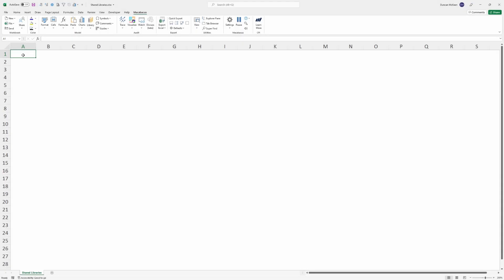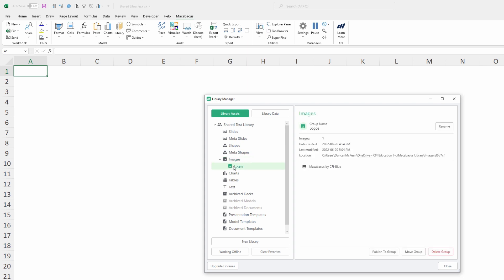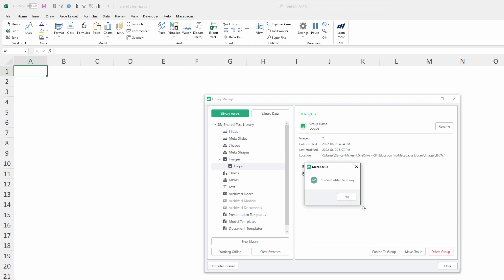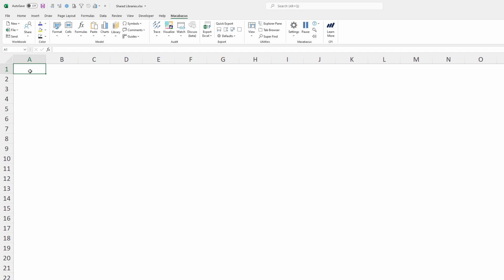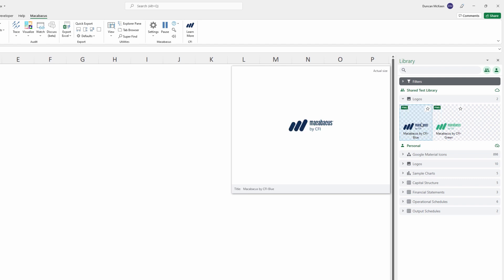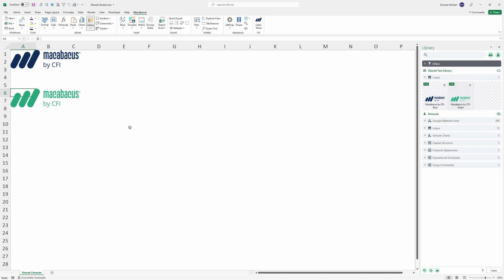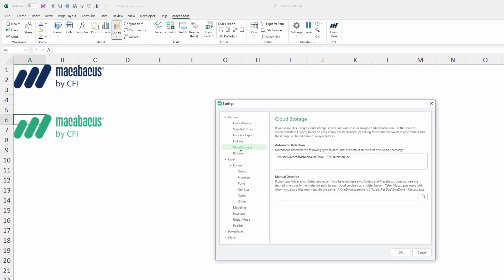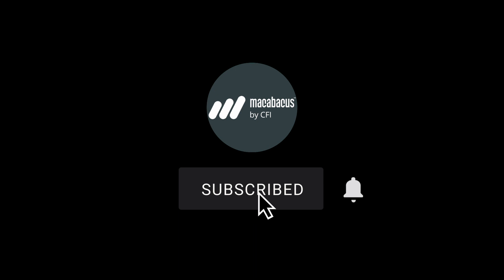Configuration | Shared Library Setup Part 3 | Macabacus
Macabacus libraries are repositories for content and templates intended for frequent reuse that facilitate the standardization and preparation of materials produced by you or your organization. You can create up to three libraries with Macabacus—a personal library intended for use by a single Macabacus user, a team library to be shared by users in a group, and a company library to be shared by all users in an organization. Libraries can be used to store and share Slides, Meta Slides, Shapes, Meta Shapes, Images, Charts, Tables, Text and Archived Decks.